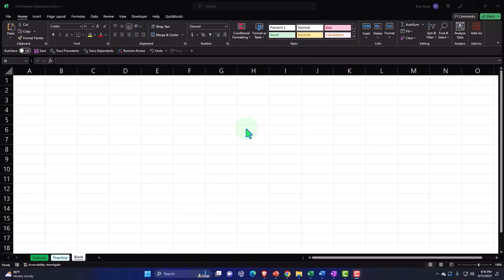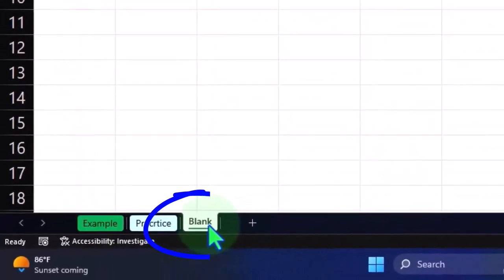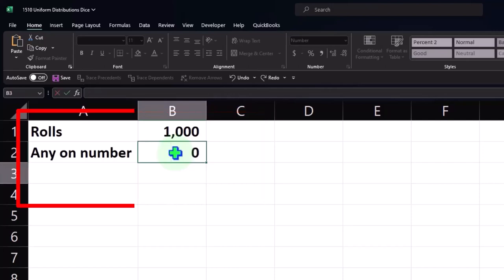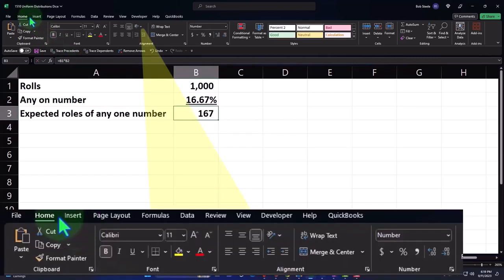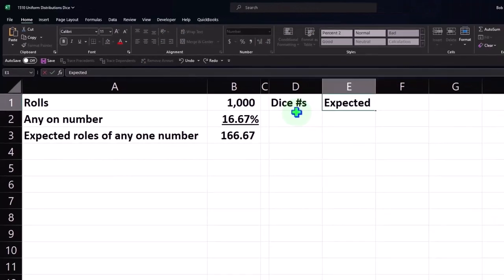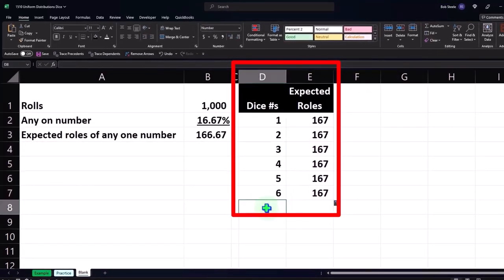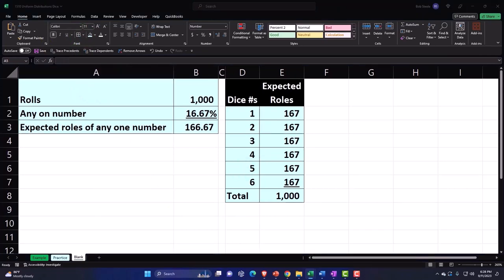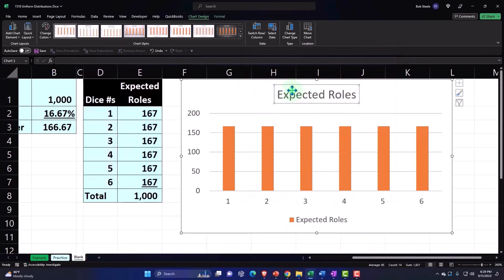Uniform Distributions Dice Part 1 Statistics & Excel